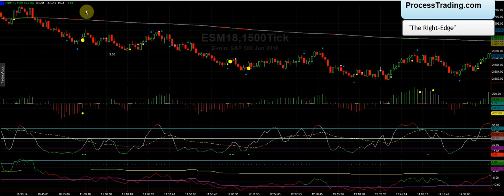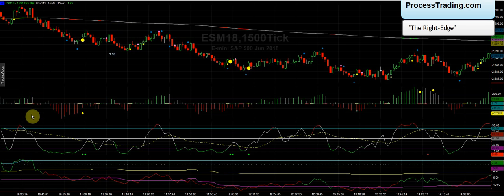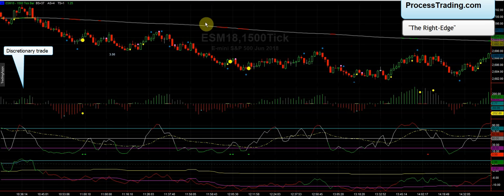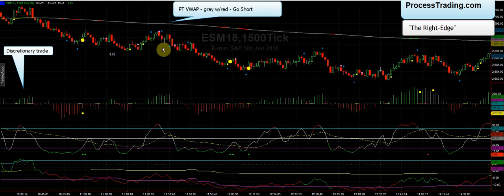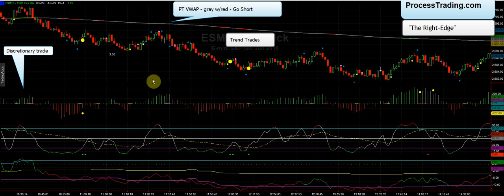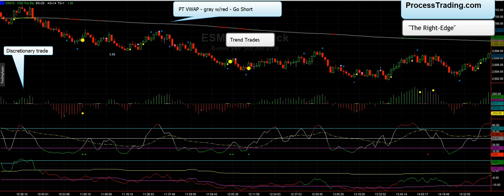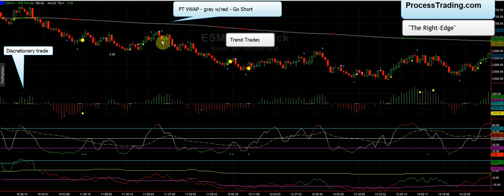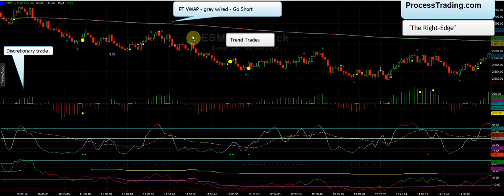Simple Emini Futures Setups 15 pts 1 cntrt $750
Discretionary and trend trades everyday for multiple points with low risk trade techniques